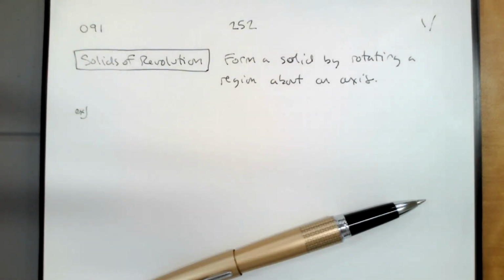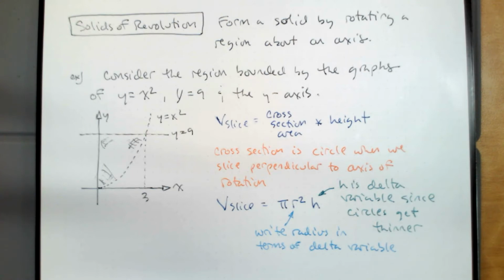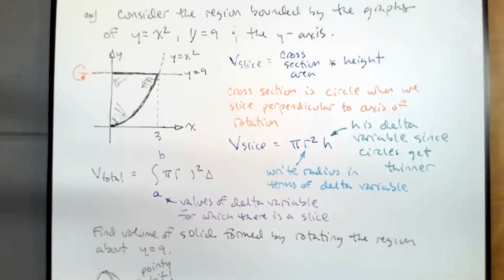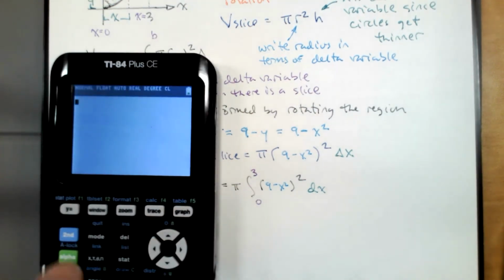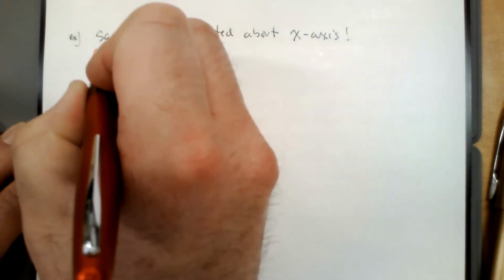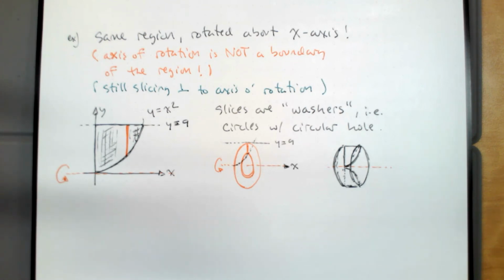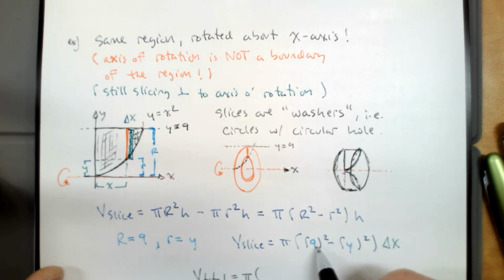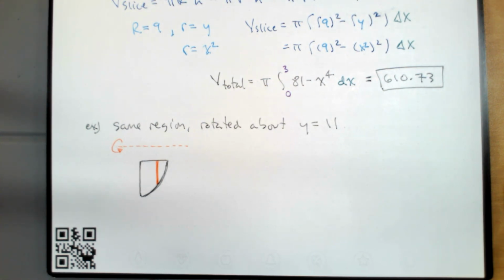252.091.1 Solids of Revolution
In this video, more volumes of solids of revolution.